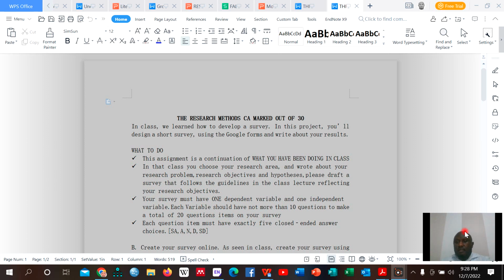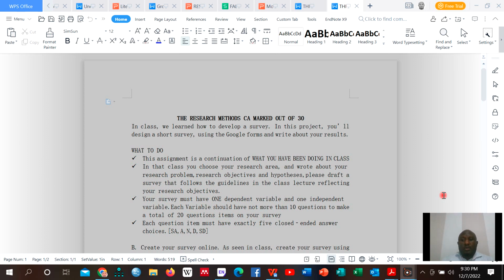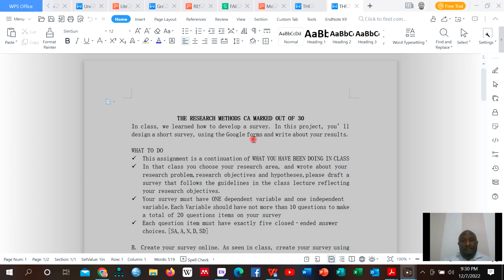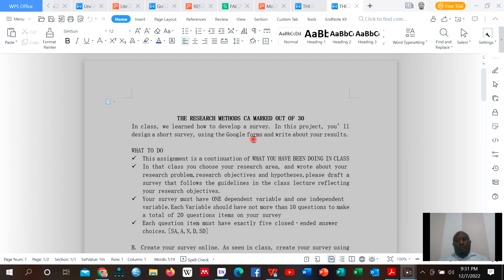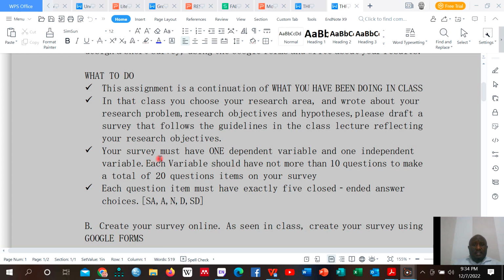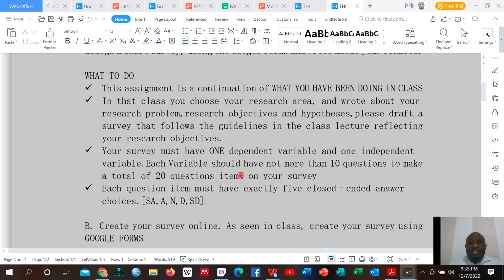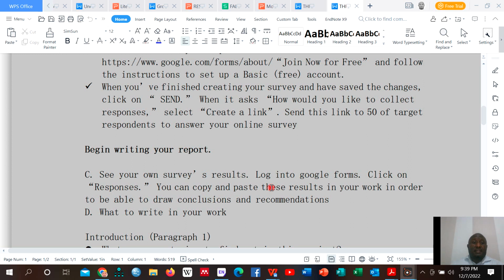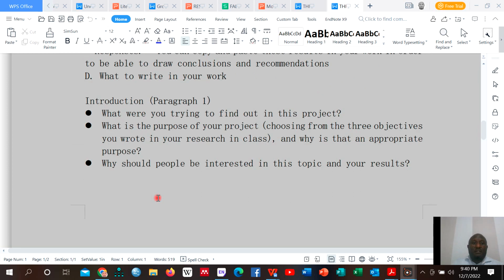The CA assignment marked out of 30 explained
Hello students, watch this video to understand the continuous assignment of this week. The deadline is on the 10th of January 2023. Let's talk about all the aspects you don't understand in this assignment.